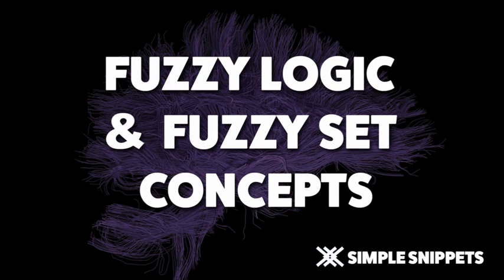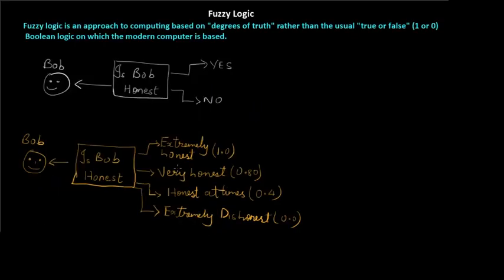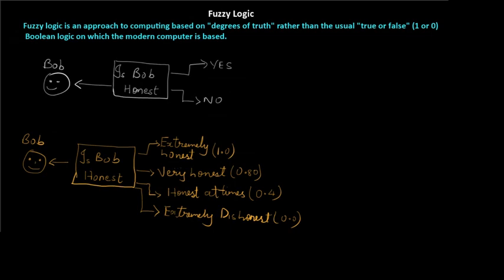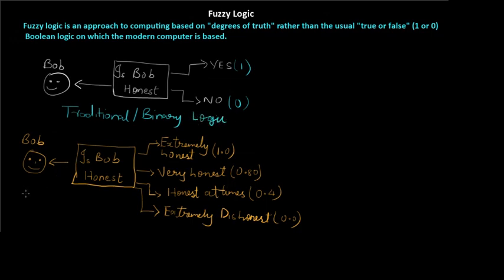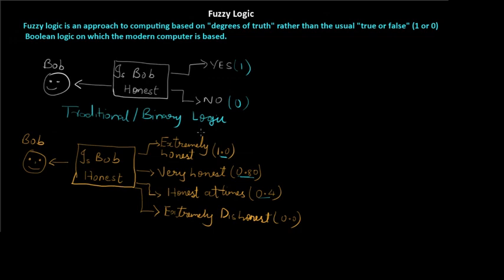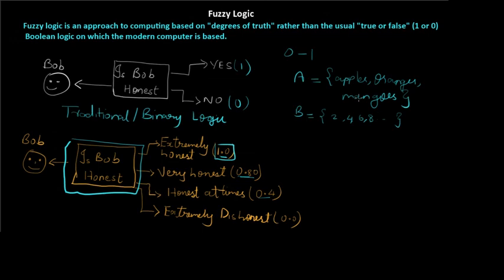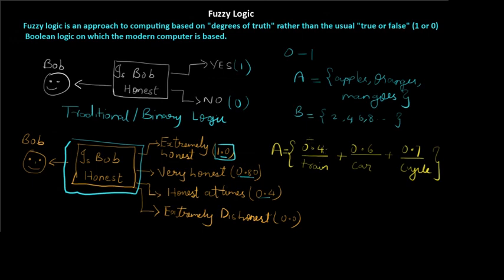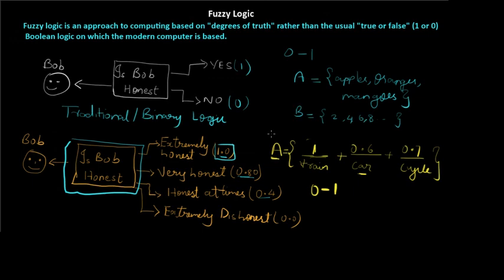Introduction to Fuzzy Logic, Fuzzy Sets Fuzzy Set Operations